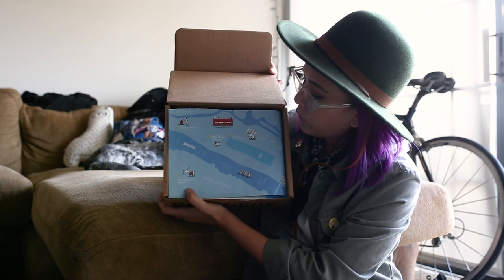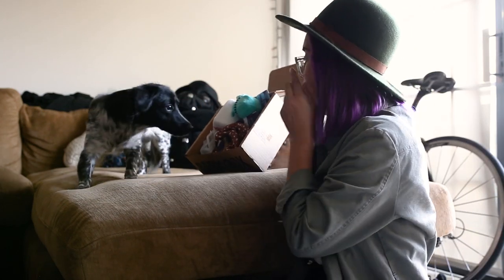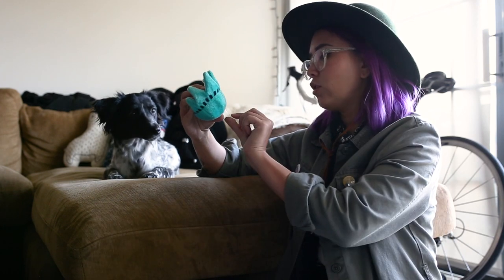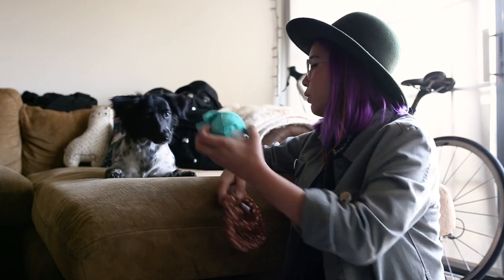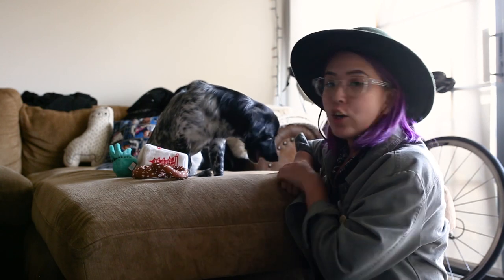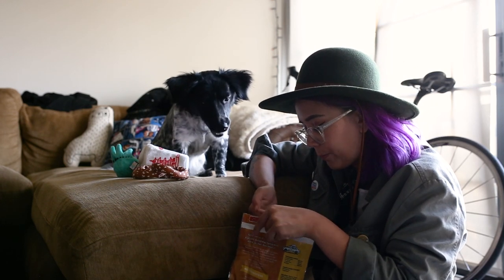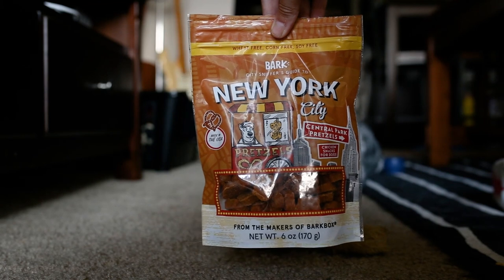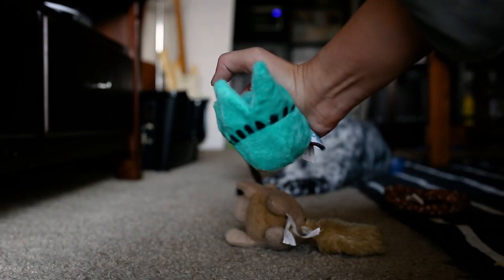My First Barkbox Unboxing | July 2018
WOW! Sagan and I just received our first Barkbox. Can't wait for the next one.

Want to get a Barkbox subscription for your doggo (and yourself, let's be honest)?